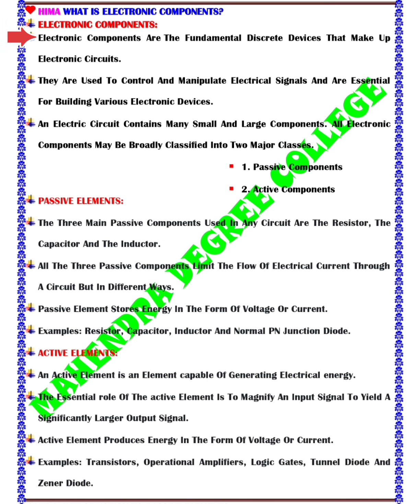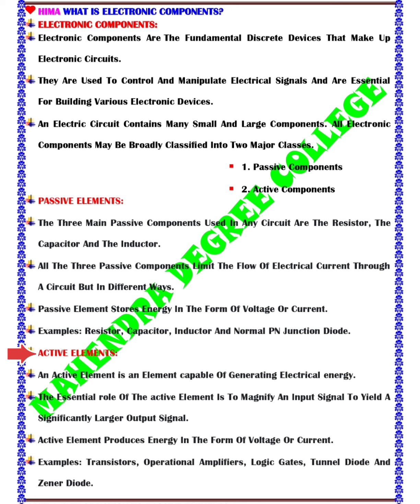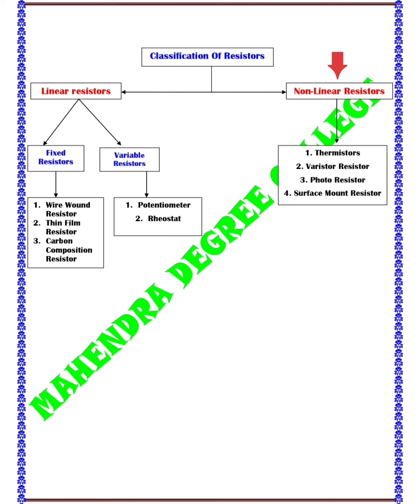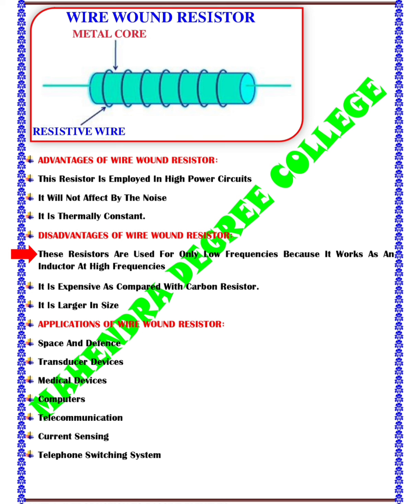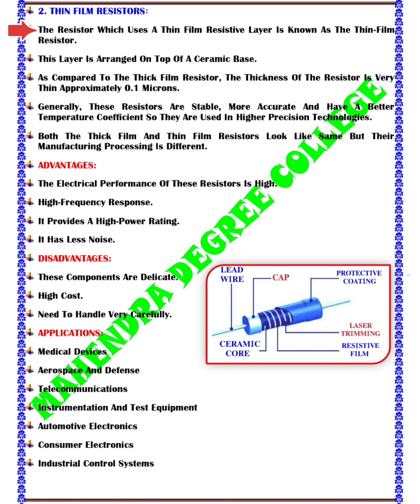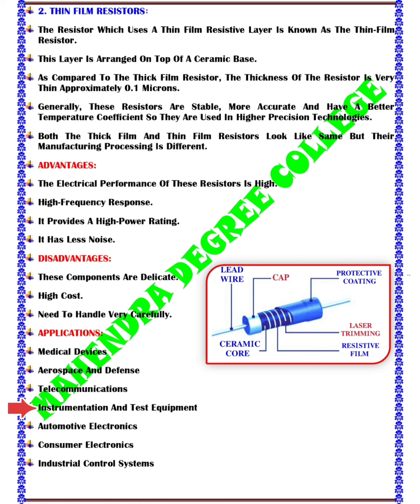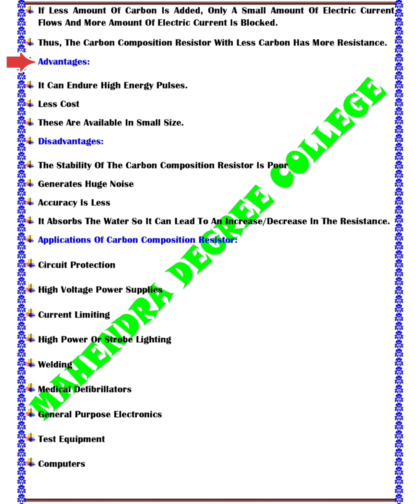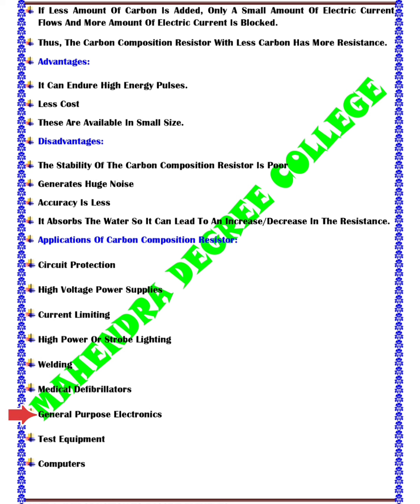RESISTOR - TYPES OF RESISTORS AND COLOUR CODING {LECTURE -1}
🙏With due respect, kindly find the PDF link below for your convenience🙏